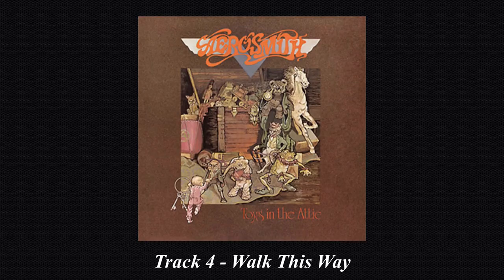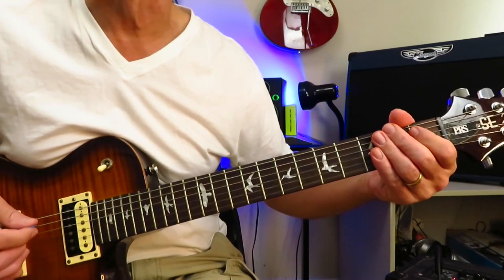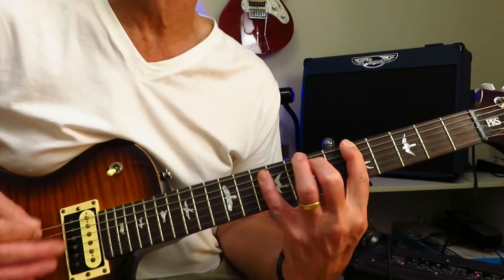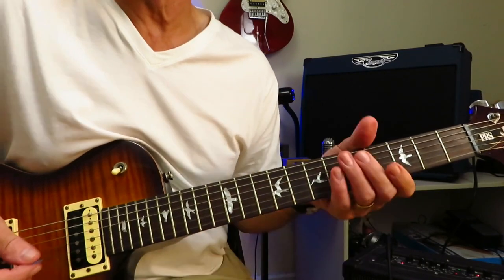Toys In The Attic - Aerosmith. Every Track / Every Riff. Full Album Guitar Lesson Tutorial.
Toys in the Attic 1:12
Uncle Salty 7:24
Adam's Apple 11:50
Walk This Way 16:52
Big Ten Inch Record 21:57
Sweet Emotion 24:15
No More No More 29:09
Round and Round 35:38

Tutorials for every track from Aerosmith's classic album Toys in the Attic (Except the ballad You See Me Crying) all in one video.

Cheers, KDA